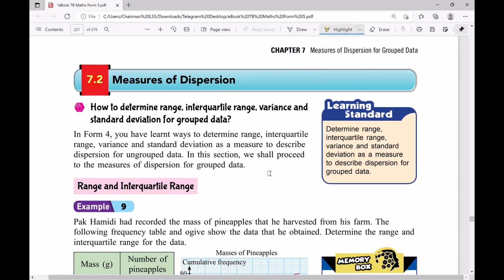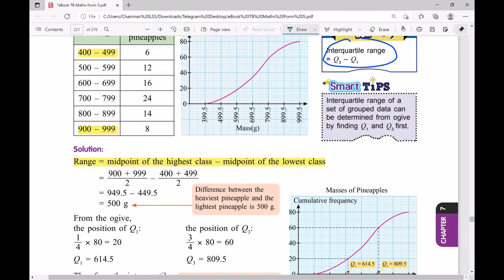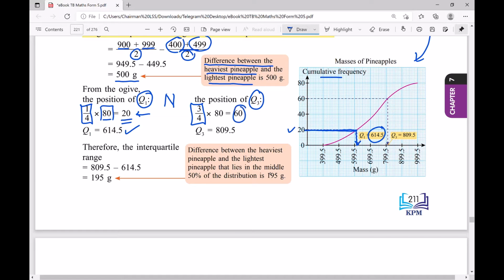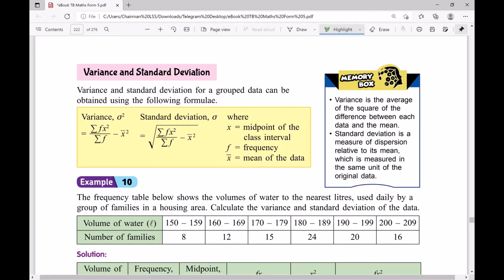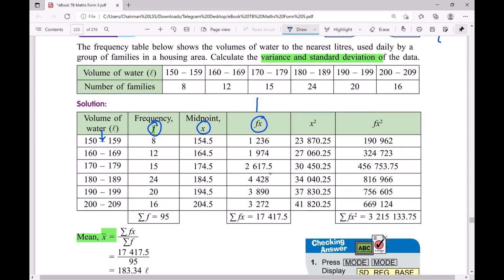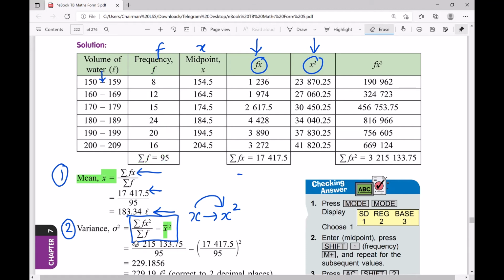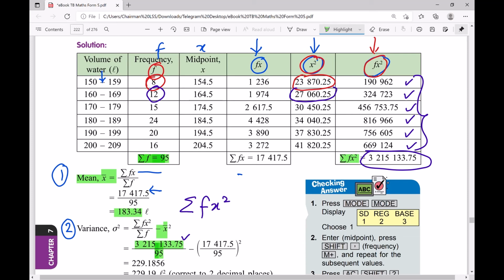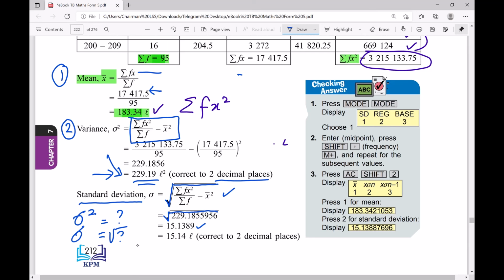Measures of Dispersion: Range, Interquartile Range, Variance & Standard Deviation. 7.2a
Measures of Dispersion is easy to learn. Let us learn how to find Range, Interquartile Range, Variance & Standard Deviation in the Textbook Maths Form 5 Chapter 7